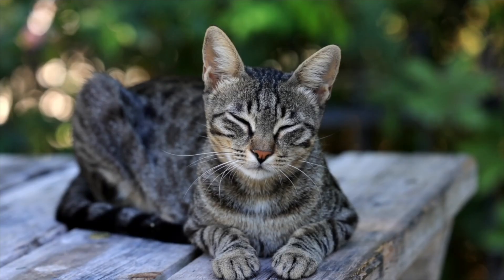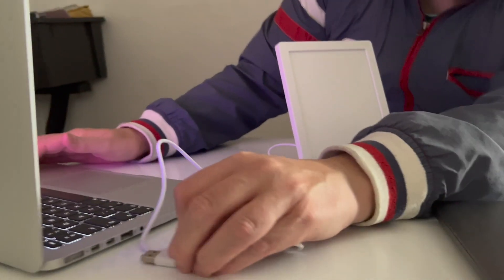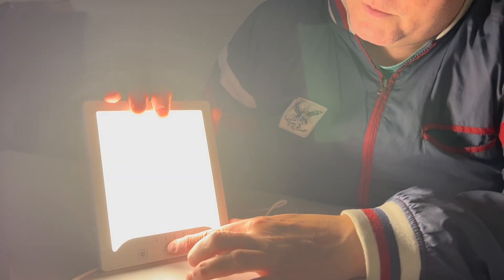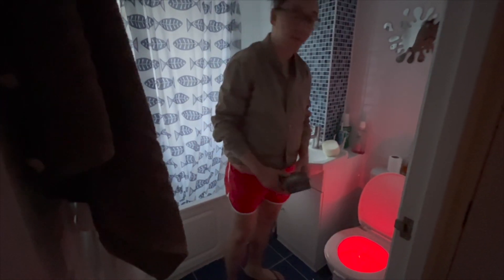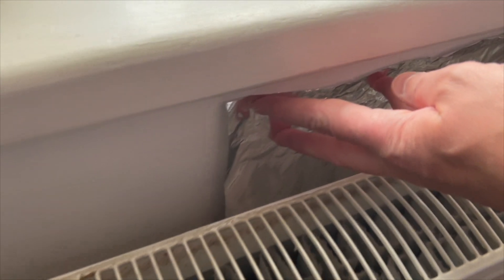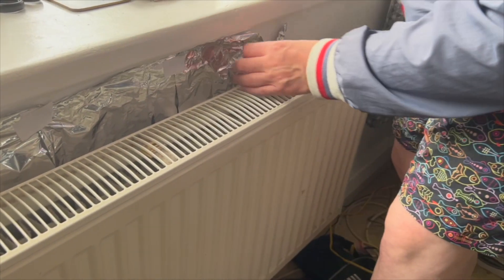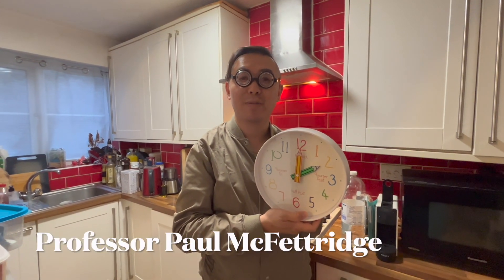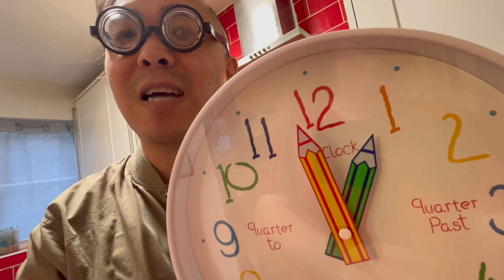How to stop being SAD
Seasonal Affective Disorder - or SAD - can affect our mood at any time of year, but especially in autumn and winter. Paul and Marcus have some tips and tricks to help you beat it as the clocks go back an hour on Sunday (29-10-23 in the UK).